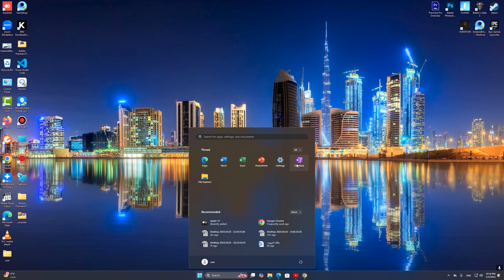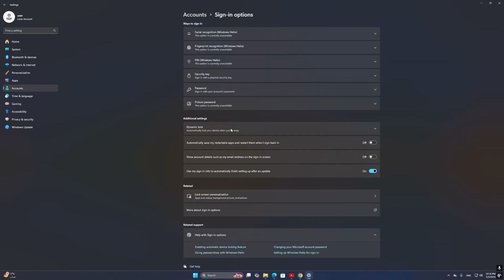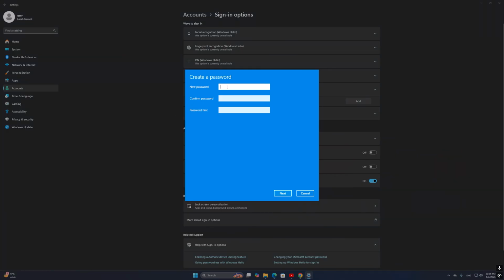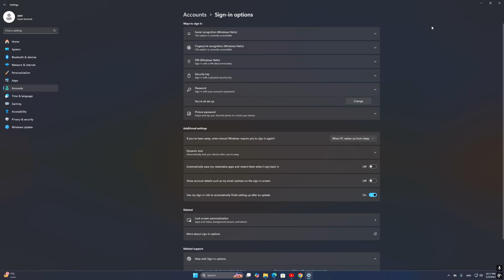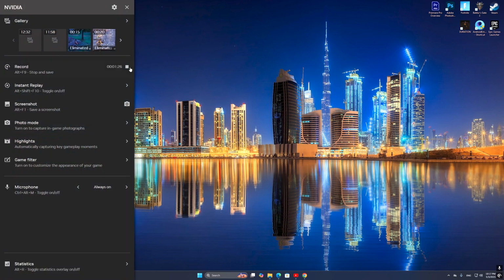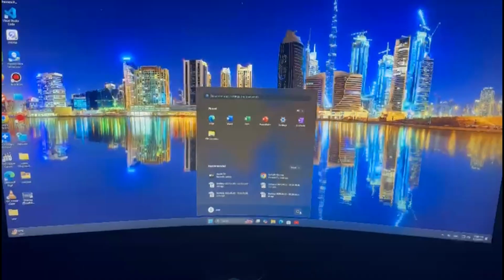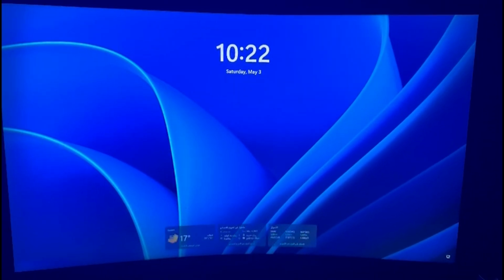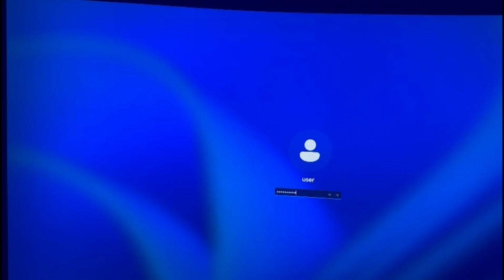How to Set a Password on Windows 10 & 11 - Secure Your PC Easily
How to Set a Password on Windows 10
How to Set a Password on Windows 11

In this quick and easy tutorial, I'll show you step-by-step how to set up a secure password on your Windows 11 computer. Protect your personal information and files by requiring a password each time you start your PC.